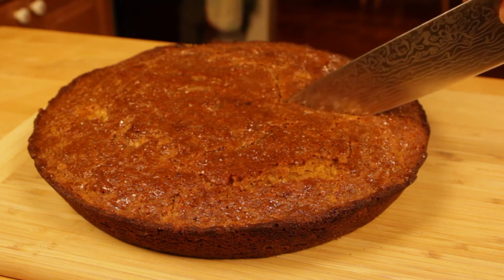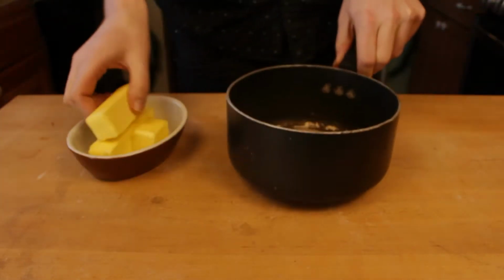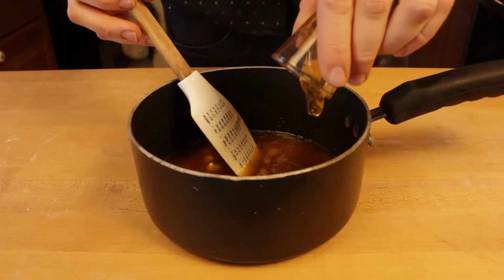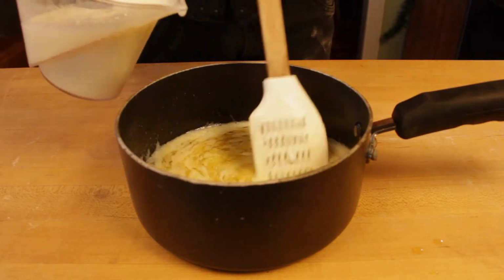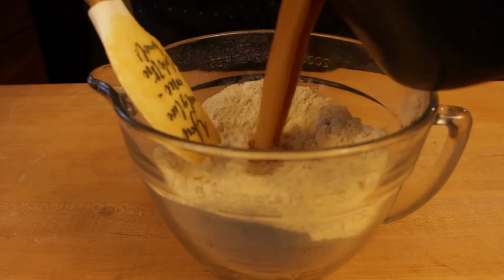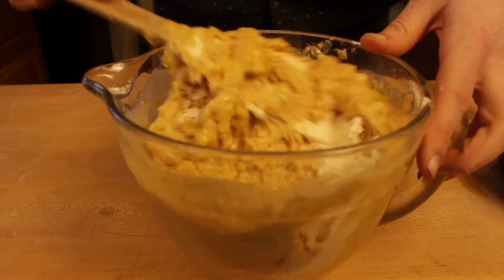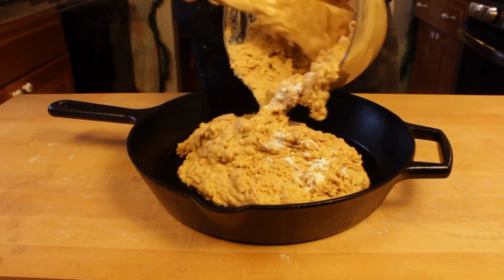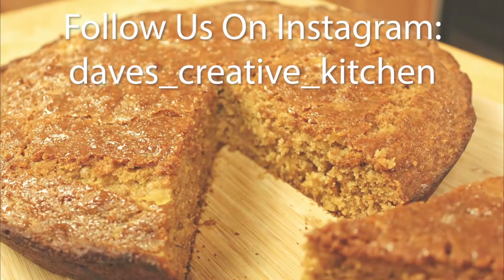Very Untraditional Cornbread || Ginger and Molasses flavored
Ingredients
-2 Cups Corn Meal(315g)
-2 Cups AP Flour (315g)
-230g Unsalted Butter(half browned)
-130g DB Sugar
-2 Cups(480ml) Butter milk(at room temperature
-1 1/2 Tbsp. (23ml) Honey
- 2Tbsp. (23ml) Molasses
-2 Eggs
- 1 Can Sweet Corn
- 1 Tbsp. Fresh Ground Ginger
-2tsp Baking Soda
-1tsp Baking Powder
- 1 Pinch of Salt

     For Sugar Glaze
- 3Tbsp. Butter (Melted)
- 3Tbsp. Honey

Method
×Pre hear oven to 425 WITH Cast Iron skillet in there×
1. In medium bowl bowl mix together Corn Meal, AP Flour, Baking Soda, Baking Powder, and Salt and whisk till combined well
2. In sauce pan brown half of your butter and once browned add the other half so it melts with residual heat.
3. In large mixing bowl combine still warm butter,DB Sugar, honey, and molasses, then mix till well combined.
4. Then add in your egg and buttermilk and whisk till well combined.
5. Then lightly mix your dry ingredients into the wet(DONT over mix).
6. Then fold in drained sweet corn and ginger.
7. Now in the pre heated skillet, butter it up and poor in your mixture and bake at 425 for atleast 10min
8. At the 10min mark, reduce heat to 400°F for the next 15min or until golden brown all over.
×Apply the Glaze about 5min before removing it×